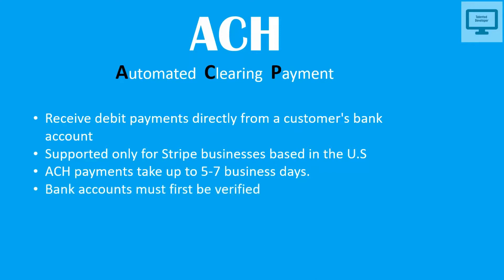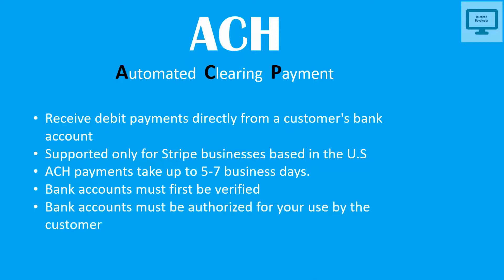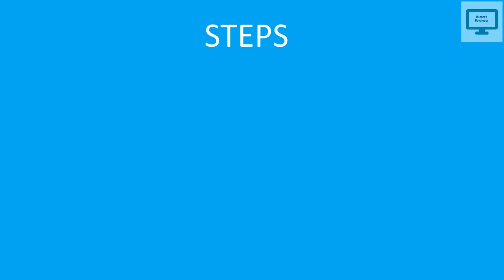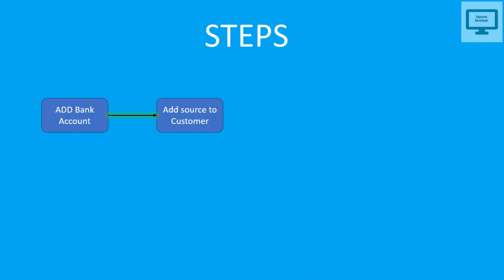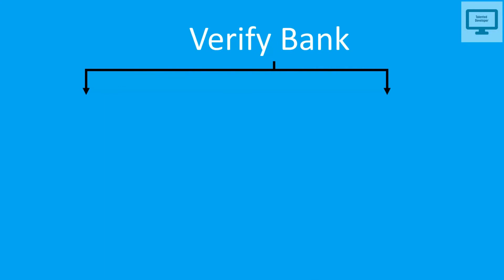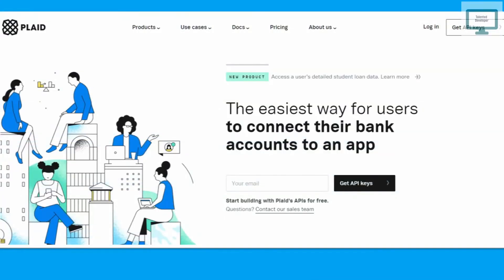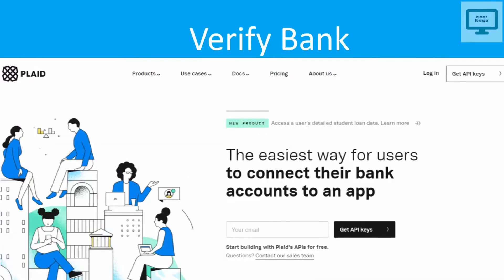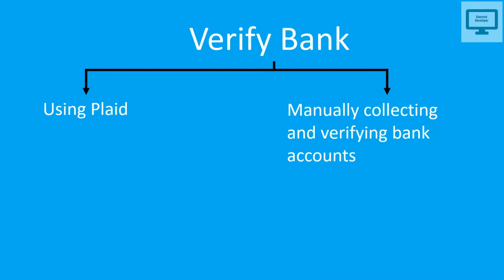18.Stripe : What is Stripe ACH Payment?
What is ACH Payment?
Stripe supports accepting ACH payments—direct from bank accounts—alongside credit cards. ACH is currently supported only for Stripe businesses based in the U.S.
With Stripe, you can accept ACH payments in nearly the same way as you accept credit card payments, merely providing a verified bank account as the source argument for a charge request. However, accepting bank accounts requires a slightly different initial workflow than accepting credit cards:

1.Bank accounts must first be verified.
2.Bank accounts must be authorized for your use by the customer.

Check the following playlist for stripe(stripe payment):

Stripe with java.

Related Query:
stripe ach payment integration,
what is stripe ach,
what is ach is stripe,
how ach work,
how stripe works,
ACH payment,
ACH payment processing steps,
What is Stripe ACH Payment,
stripe ach payment